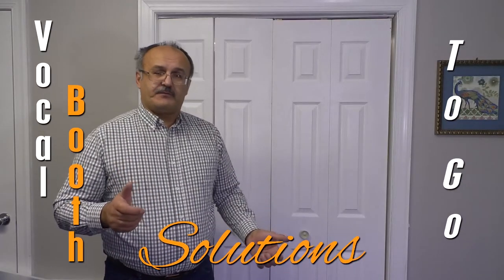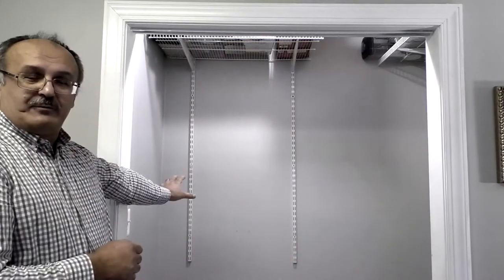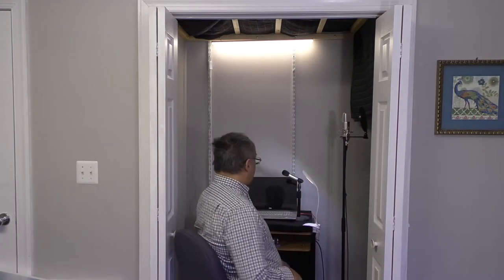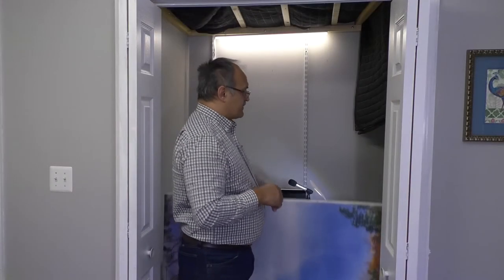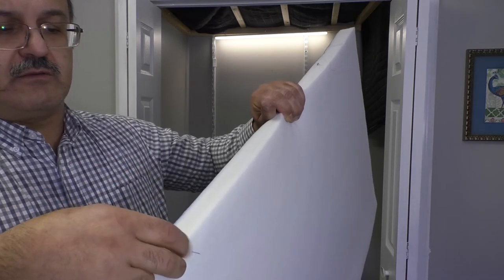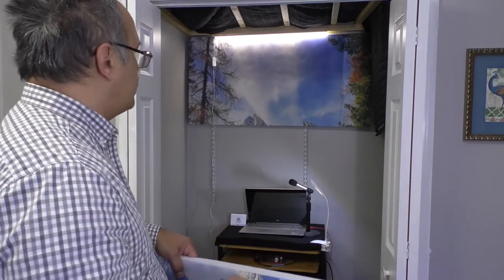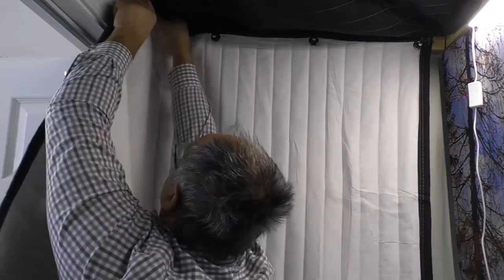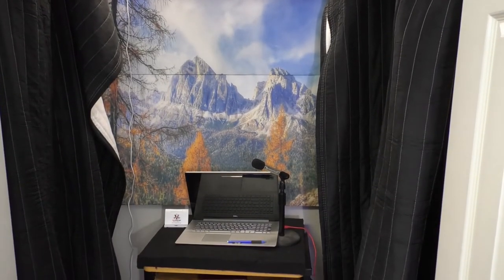How to convert Small Closet to Voice Over Vocal Booth. Prevent backslap echo from the room. Part 2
This is the second video on How to convert a closet into a vocal booth by using acoustic blankets producers choice for sound absorption and how to prevent a backslap echo. In this video we show how to build a vocal booth in a smaller closet. It also shows how to use a FlexTee stand as acoustic shield that is together with acoustic blankets serves as a Acoustic Panels, or free-standing gobo to block all unwanted reflections and control room tone.
In the first part video ) we suggested how to build vocal booth in a larger closet, pantry or walk in closet.
The main product that is being used in the video is acoustic blankets Producer’s choice for soundproofing and sound absorption.
You can select any acoustic panel that fits your home recording studio.
Customized Acoustic Felt Panels Provide a good way to make your vocal booth unique and festive.
You can customize these panels with your own images, or get an image from image library
Contents:
Intro: 00:11
Recap of video part 1: 00:20
Showing new Vocal booth set up: 01:05
 Installing acoustic blankets for sound absorption: 03:14
Setting up FlexTee stand to control room tone and Prevent backslap echo: 04:03

NOTE: in the next video we will show soundproofing efficiency of the Acoustic Blankets Producer’s Choice.

For more innovative products to get the best audio recording in your home recording studio, acoustic room treatment, DIY vocal booth or home soundproofing solutions go Home of Producers Choice Acoustic Blankets, VOMO portable vocal booth, Soundproof-er Sound booths and many more acoustic treatments to optimize sound absorption and increase noise reduction. Recording Studios, Vocal professionals, Voiceover artists, Audio Engineers, and Home studios use our products every day to control their sound environment and record beautiful audio! Acoustic Panels Options: Our new and unique product is: Acoustic Felt Panels with or without image; Acoustic Panels with soundblocking core - Soundproofing Acoustic Panels with Custom Imprint - Acoustic Panels Art